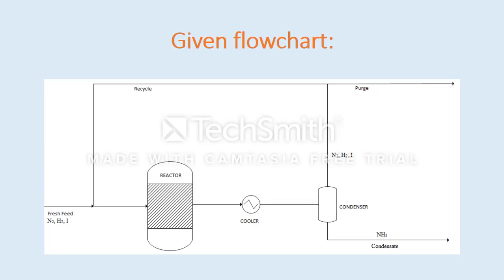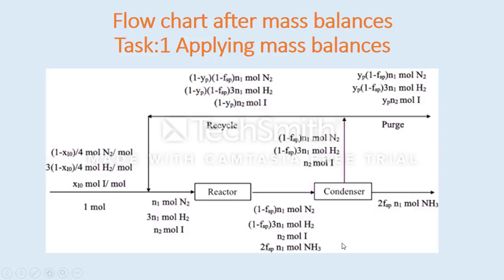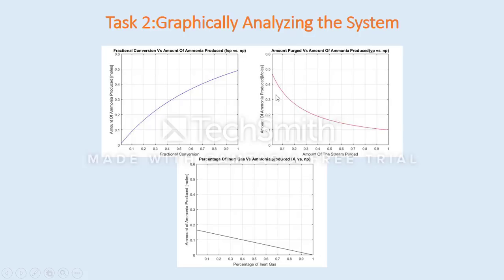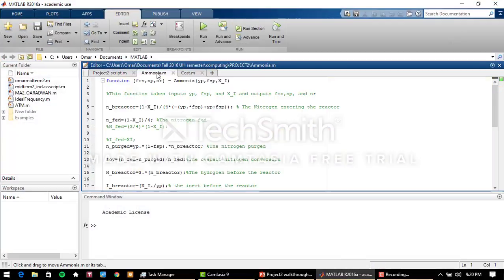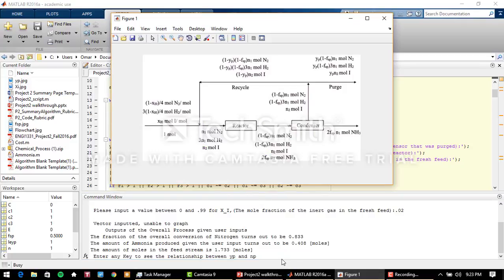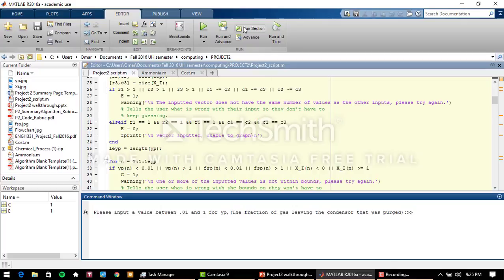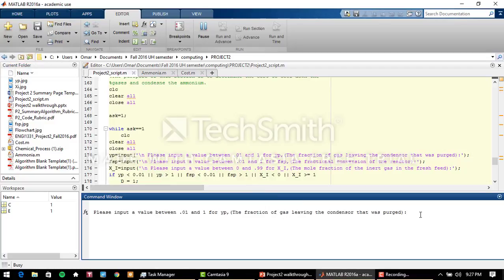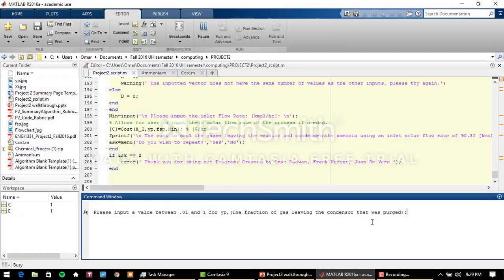Project 2: Production of Ammonia: ENGI 1331: Group 20:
Group 20, Dr. Burelson ENGI 1331 recording for matlab code.